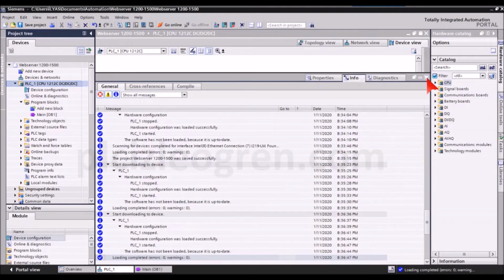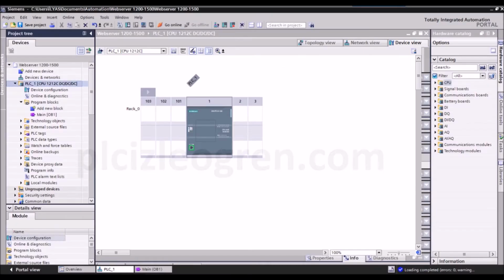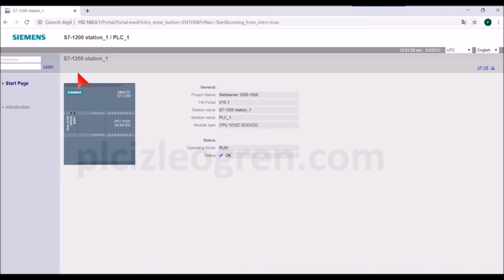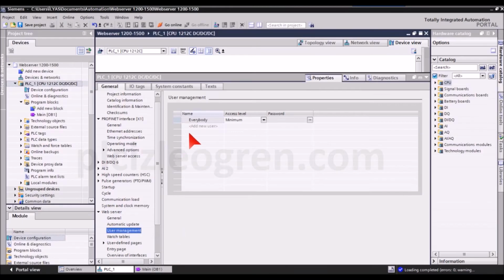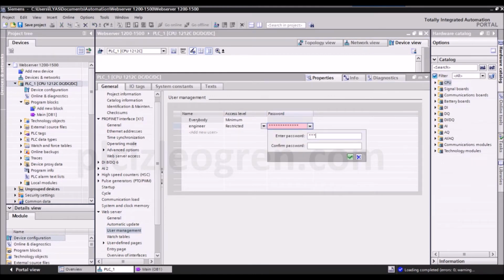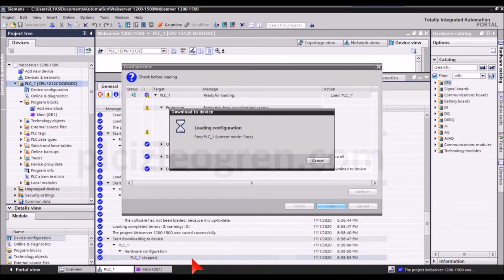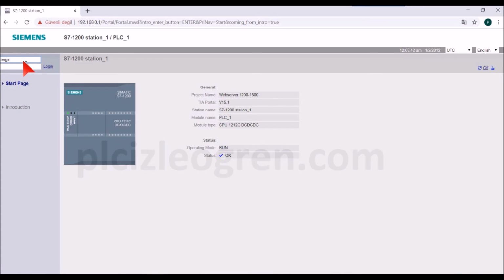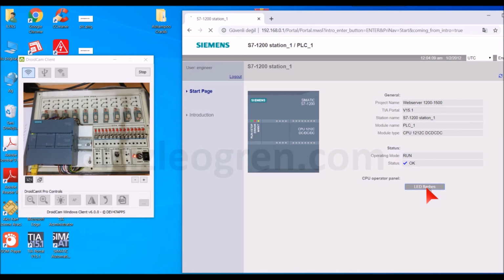Webserver Connection Settings and user authorization Demo1